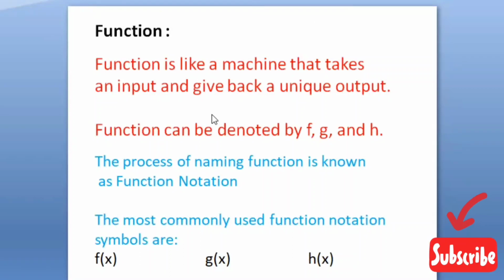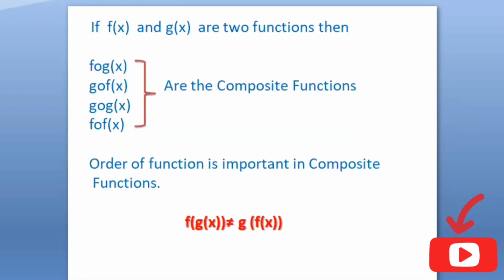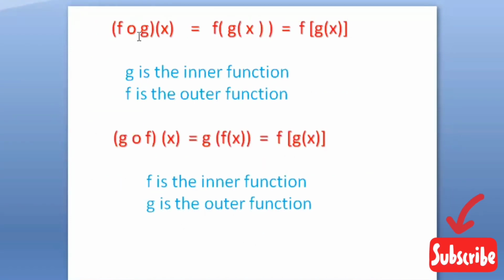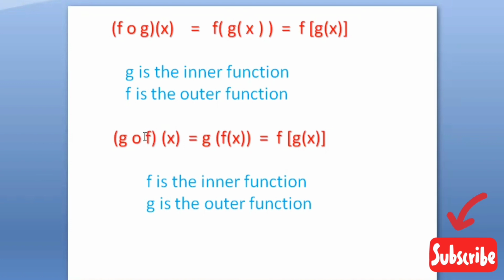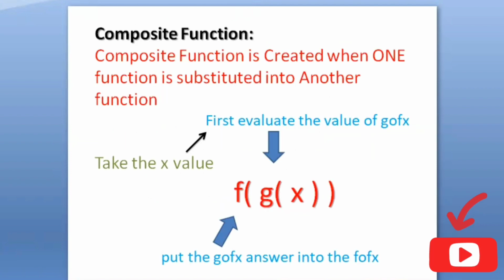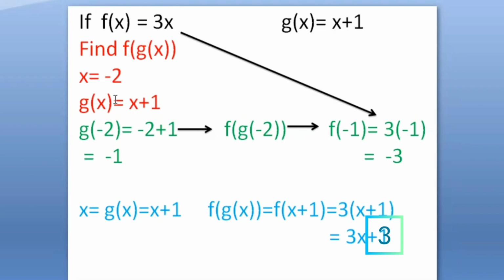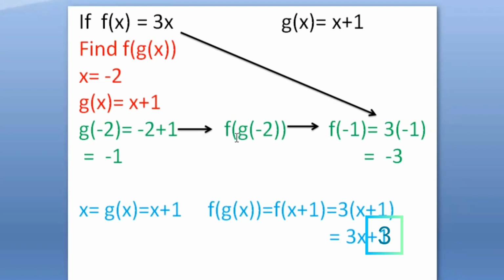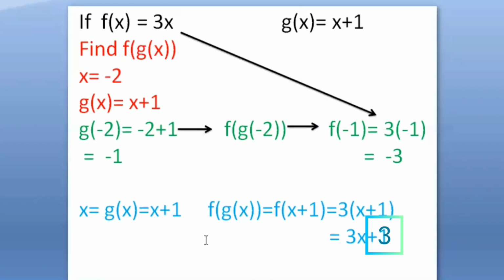Function║Composition of functions||🧐🧐 How to Find Composite Function f(g(x))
Composite Function Explained ║How to Find the Composite Function f(g(x))

Query Solved:
 How to Find the Composite Function f(g(x))
 f(g(x)) how to Solve composite Functions
Find f(g(x)) given f(x)=3x+1 and g(x)=8x-5 composite functions
 evaluating composite functions
 composite functions f(g(x))
what are composite functions
 composite function igcse
composition of function
 Function IGCSE maths
 the organic chemistry tutor
 Math Geek And Science Freaks
 Math and Science
Math Teacher GON
 Find the Composite Function f(g(x))
 Brain Gainz
 Function Notation
Functions
Function Composite
g(f(x))